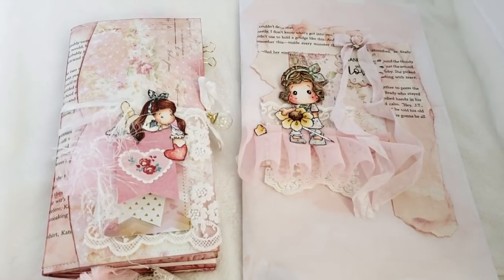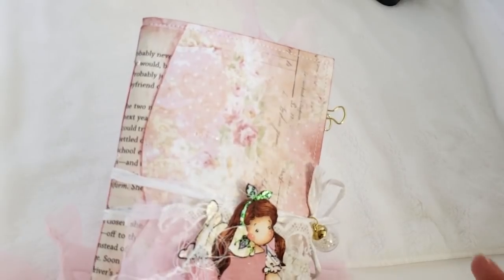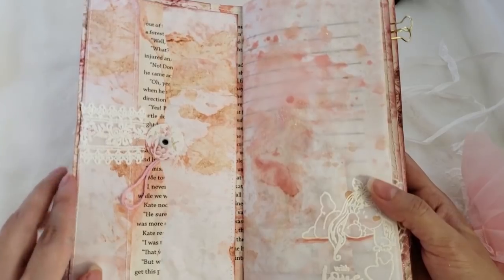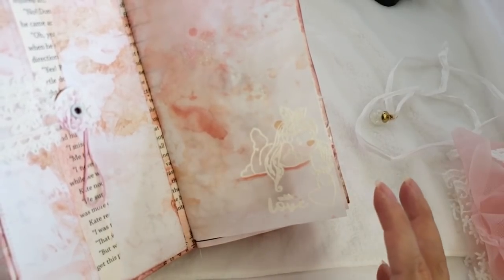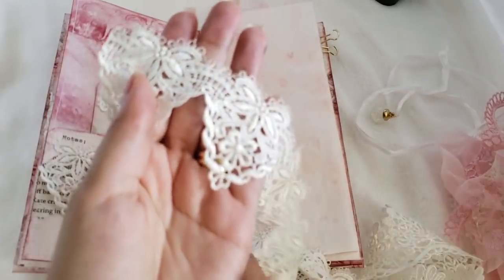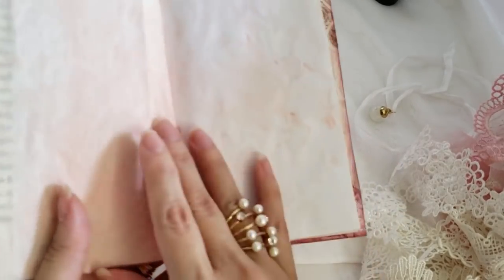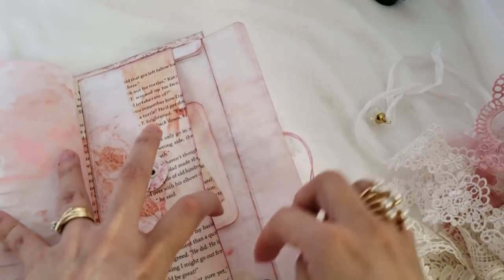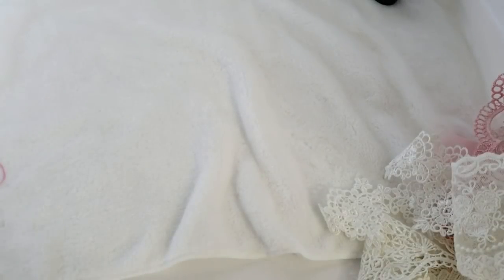Shabby-Girly TN Journal DT for Reneabouquets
Hi Friends!
Here's the links to Reneabouquets and Thanks again for you support !
NOT FOR CHILDREN:

USED OF NEEDLES, SEWING MACHINE, SCISSOR'S, HOT GLUE AND OTHERS THAT CAN BE HARMFUL ON CHILDREN.